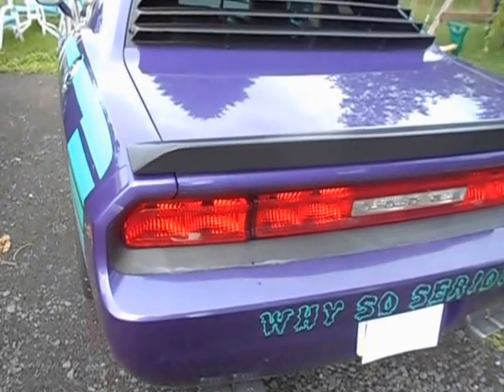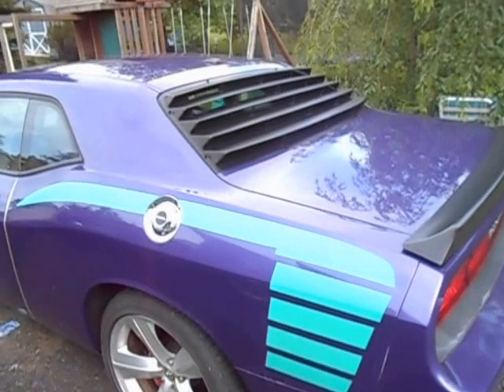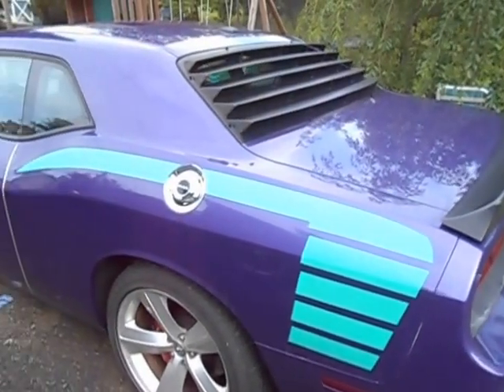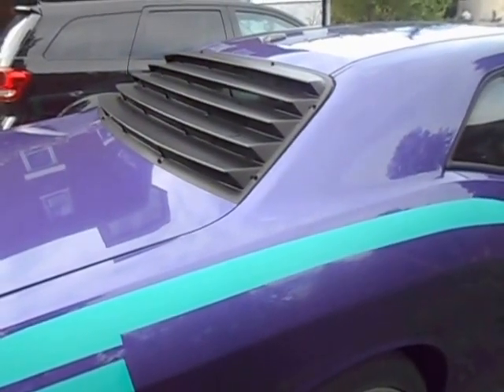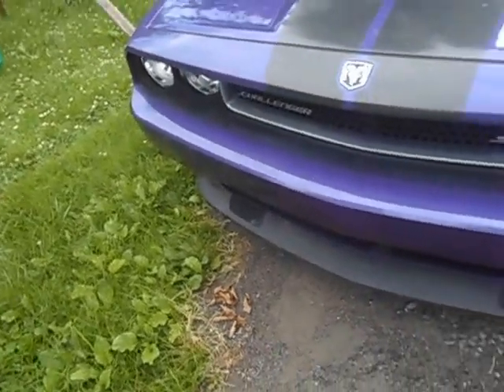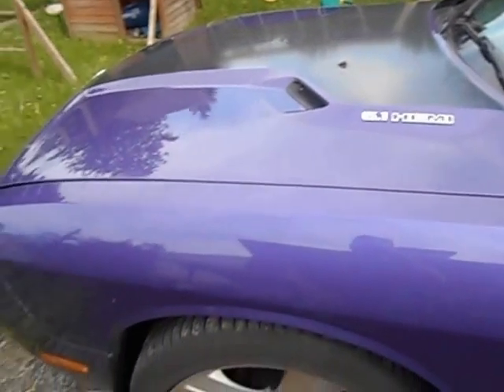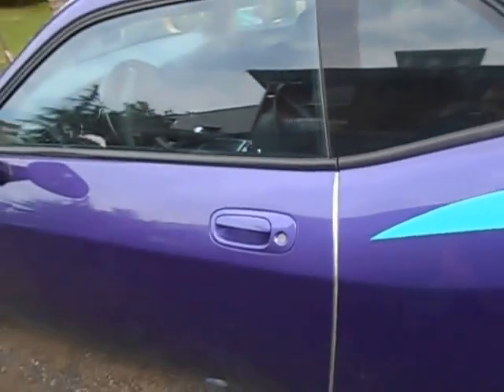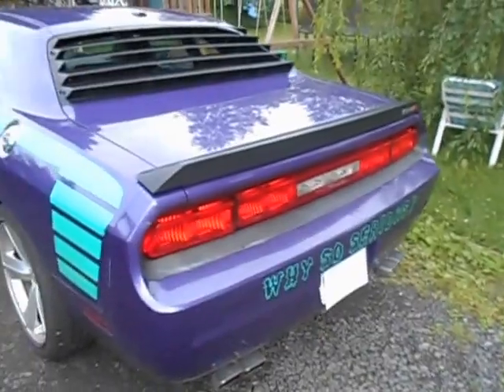2010 Dodge Challenger SRT8 6.1L HEMI Plumb Crazy Purple AKA "Joker" walk around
Dodge Challenger SRT 8 JEGS(tm) Exhaust, NO2 booster, walk around